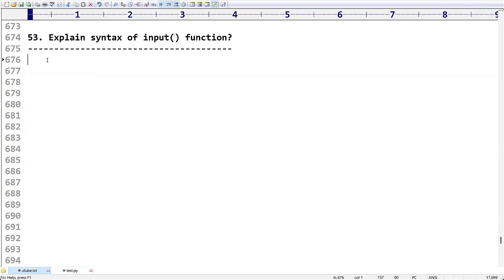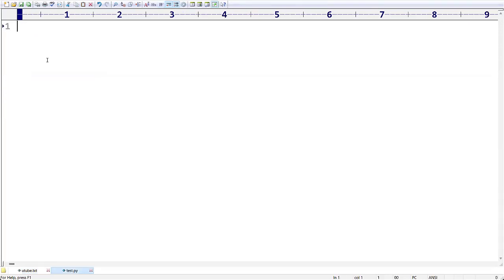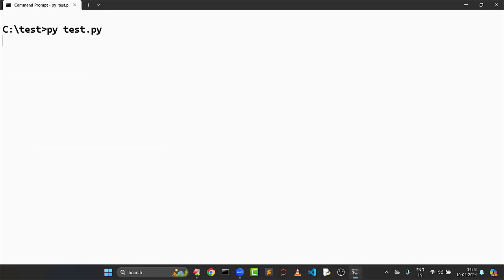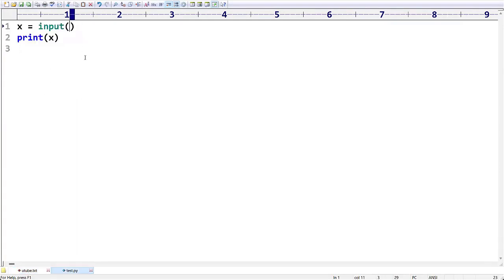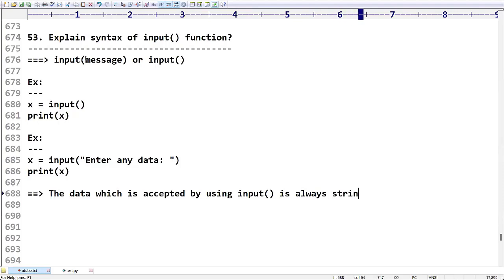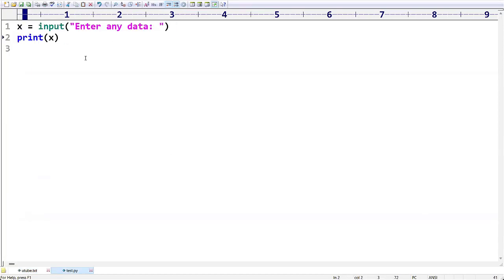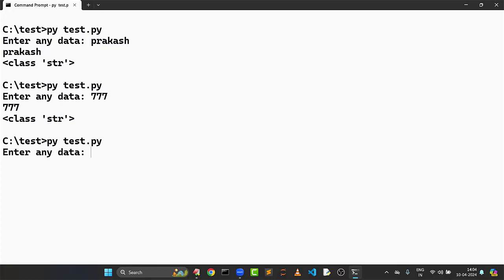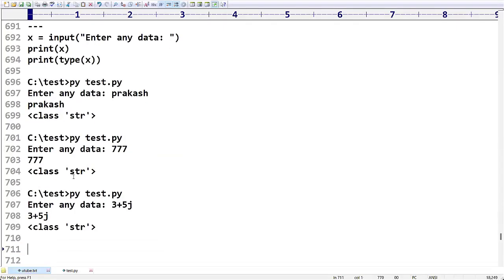Question53 PythonInterviewQuestions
Explain syntax of input() function?